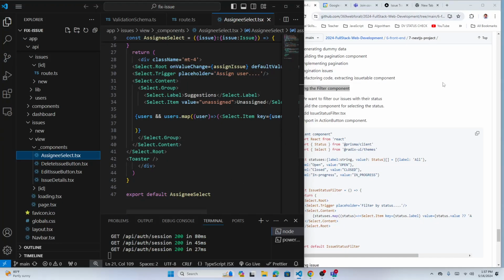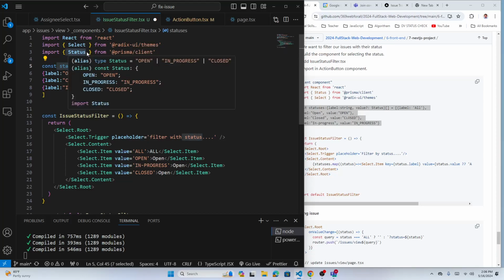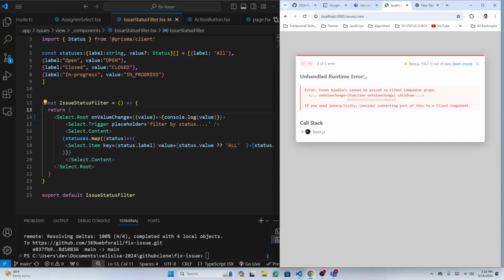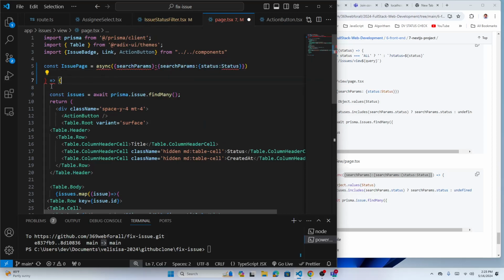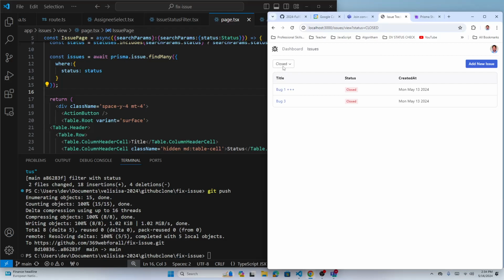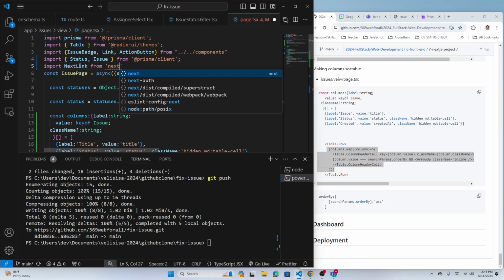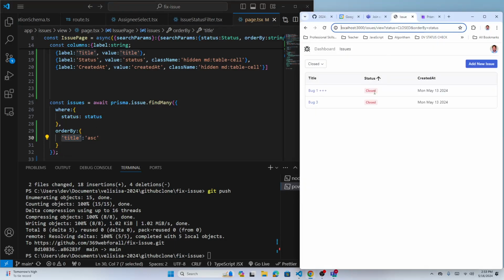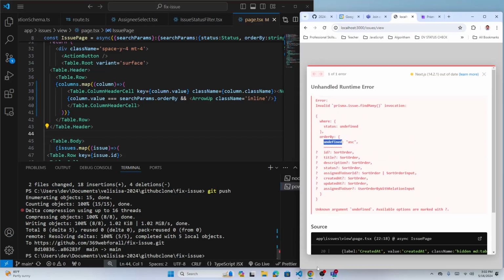filter sort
filter and sort